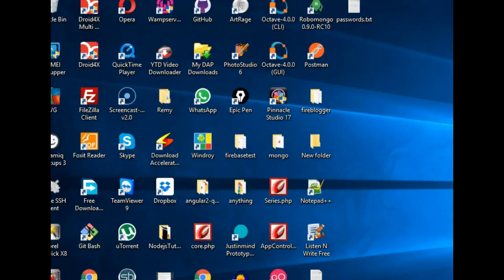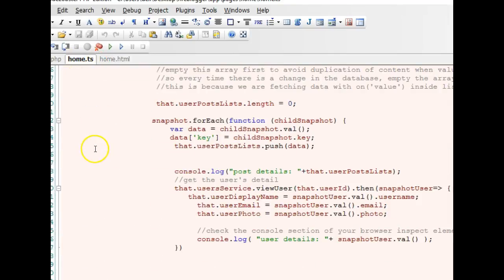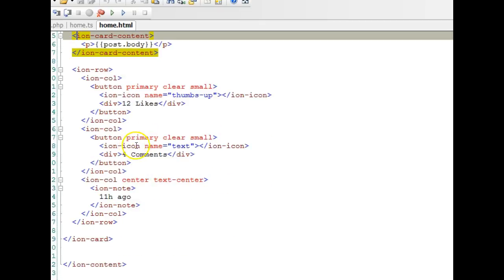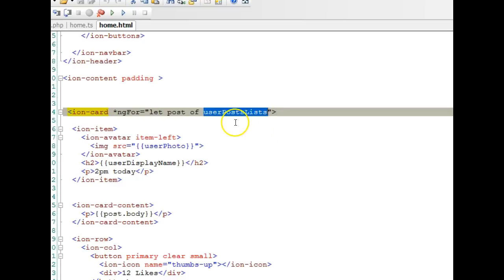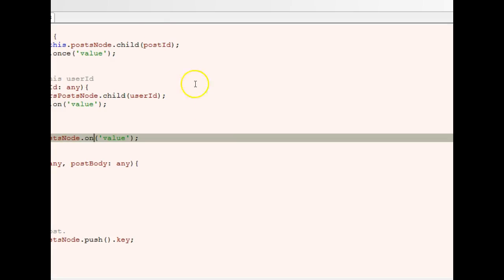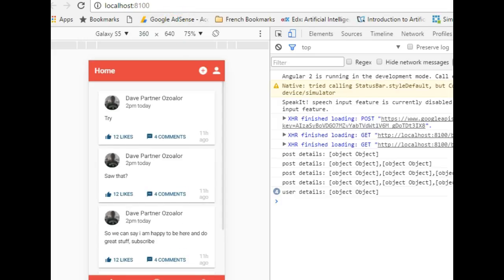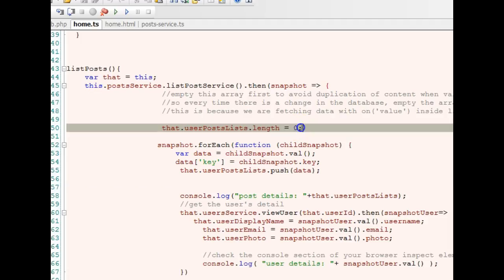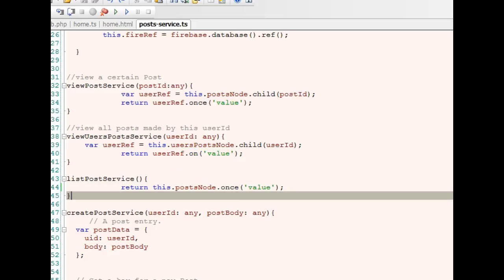Firebase with Ionic2 Tutorial -26 - foreach loop in ionic2